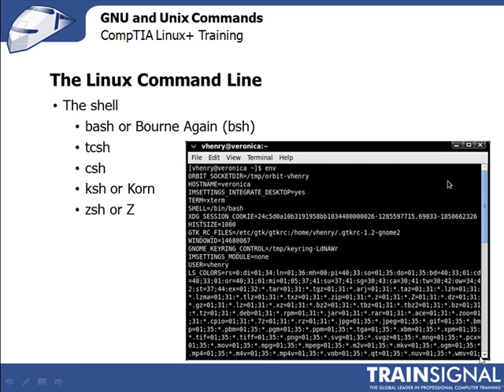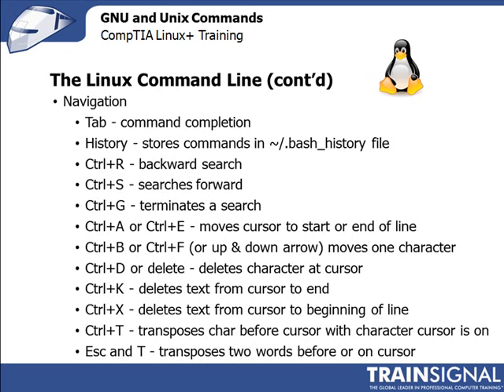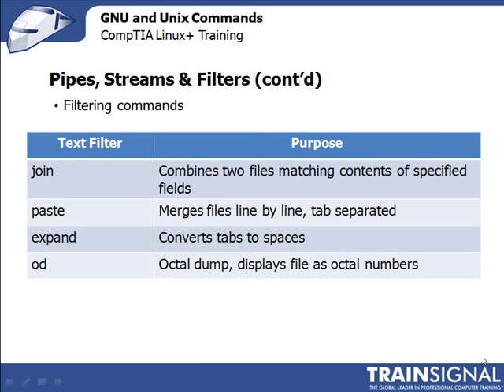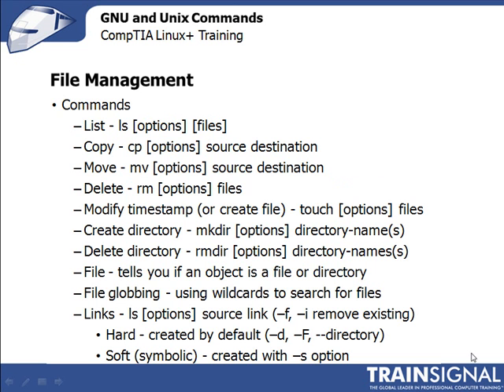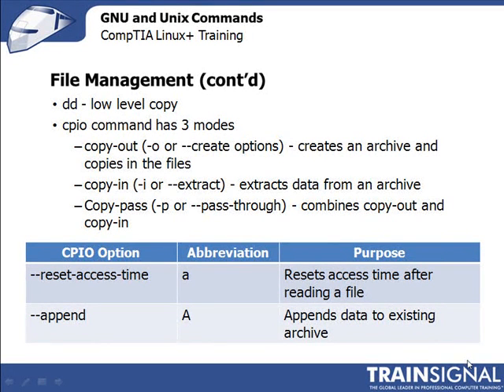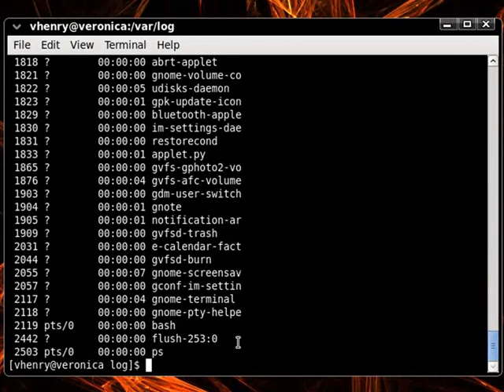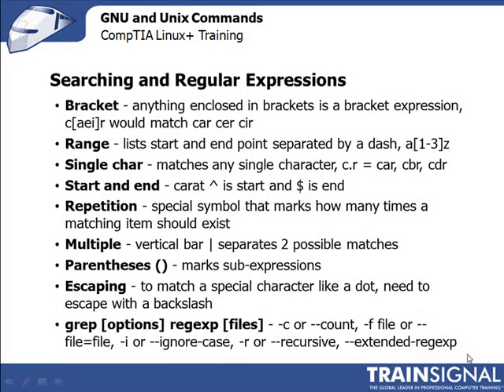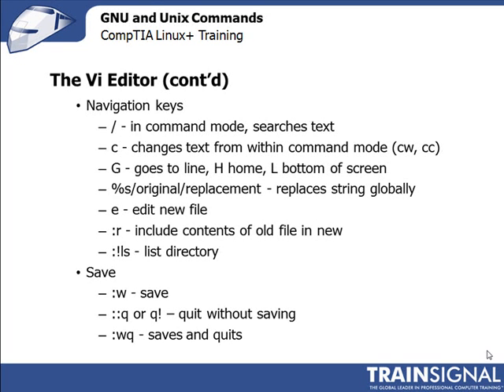Command Line LINUX CompTIA - GNU and Unix Commands